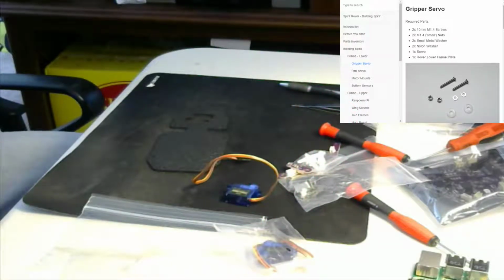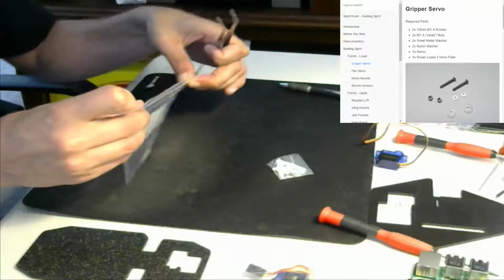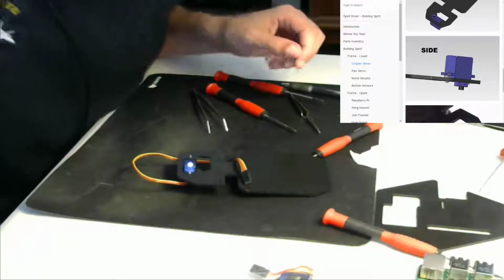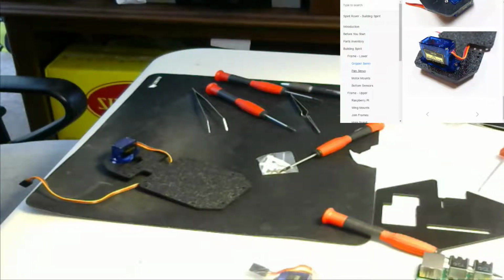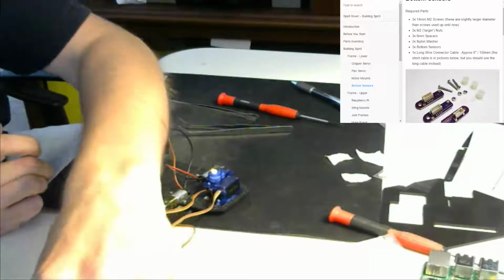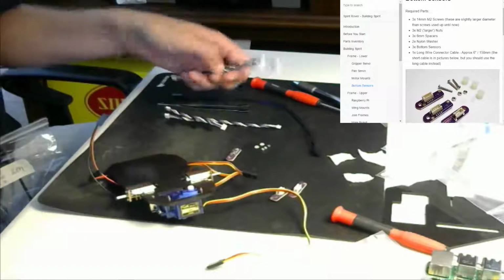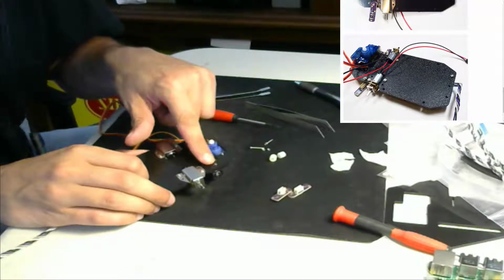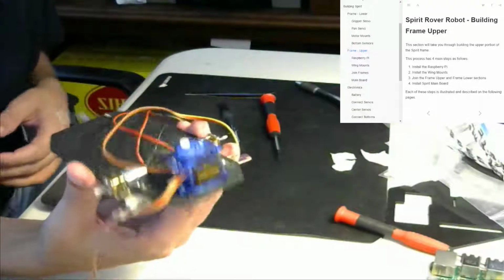Plug Geek Rover Build - Assembly - Day 2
Assembly for the PlumGeek Rover robot.

Assembled the Lower Section of the Rover:
Motors, Sensors, and Servos

This build will be in parts on twitch and will be uploaded raw to Youtube once completed that stage. At this time this is to help those who got Spirit Rover and building is a challenge at times like myself. If you would like to join me on a stream PM me and we can work out times.